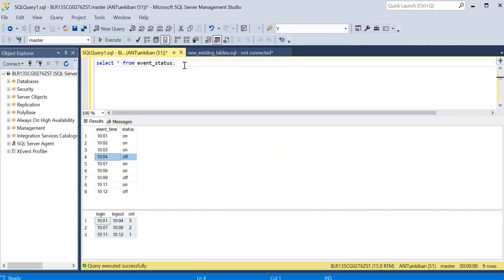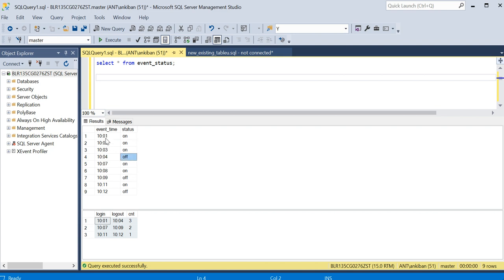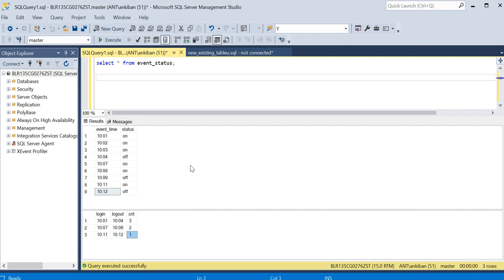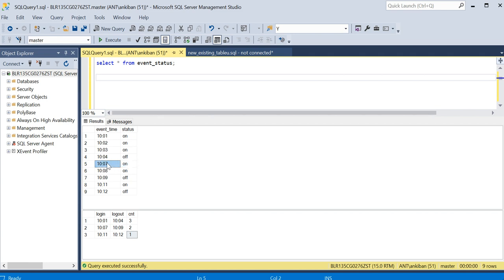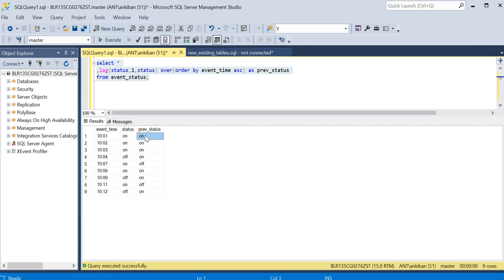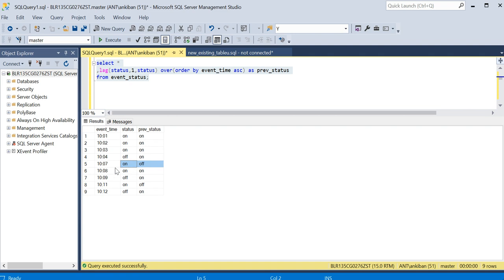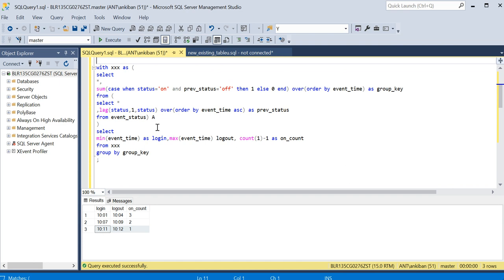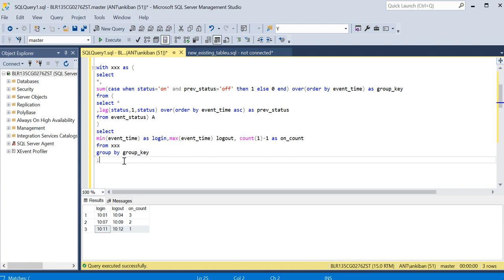Solving A Hard SQL Problem | SQL ON OFF Problem | Magic of SQL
In this video we will see the magic of SQL. You will realize how adorable and beautiful SQL is. Fall in love with SQL with this video.

script:
create table event_status
event_time varchar(10),
status varchar(10)
insert into event_status
values
('10:01','on'),('10:02','on'),('10:03','on'),('10:04','off'),('10:07','on'),('10:08','on'),('10:09','off')
,('10:11','on'),('10:12','off');